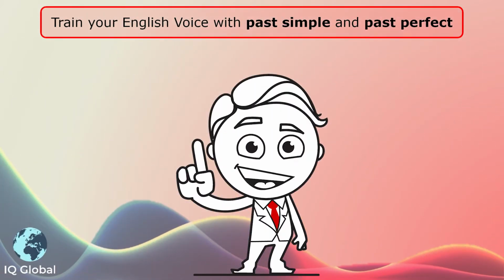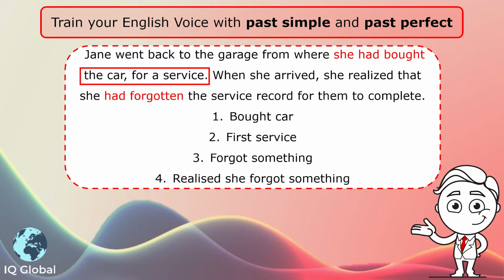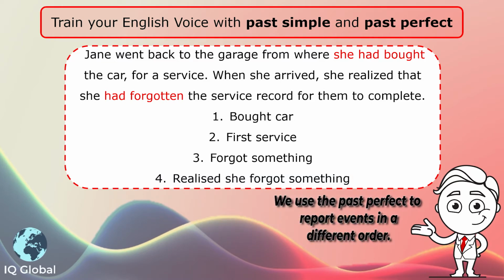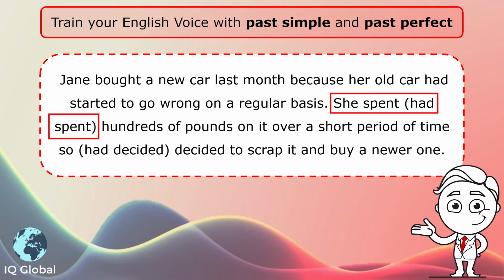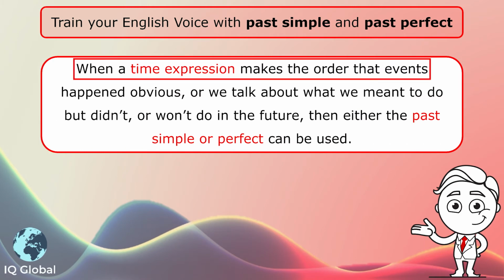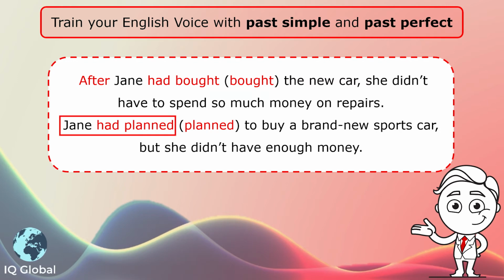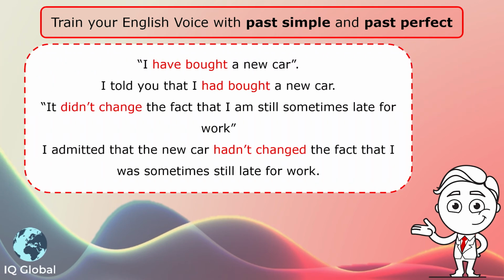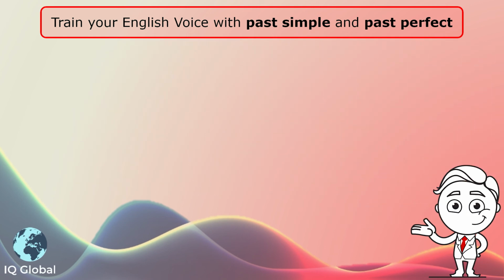Past Simple and Past Perfect Tenses | Advanced Grammar | C1 Level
In this video, you will learn how to use the past simple and past perfect tenses. If we talk about things that happened in the past but then want to talk about things that happened before this time, we use the past perfect tense. We also use the past perfect tense when we speak about events in the past and alter the sequence in which these events occurred. To understand this better, watch this simple explainer video to learn this English grammar, for C1 level.

⏲️TIMECODES⏲️
0:00 - Intro
0:16 - When do we use the past perfect?
1:15 - Which tense do we use when the order of past events is obvious?
2:08 - Which tense do we use when time expressions make the order of past events obvious?
3:00 - Using the past perfect to report something being said.
3:47 - Excellent job!